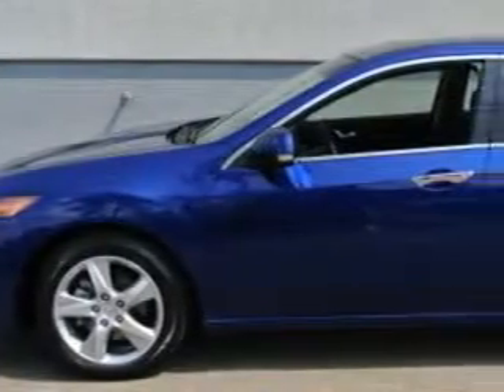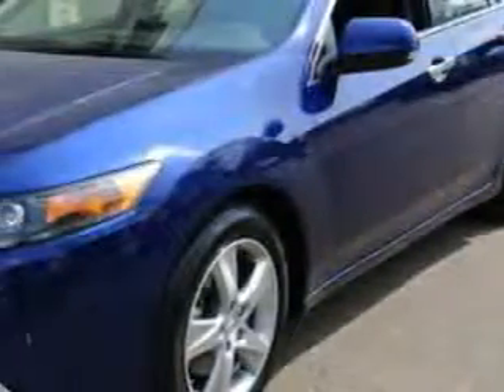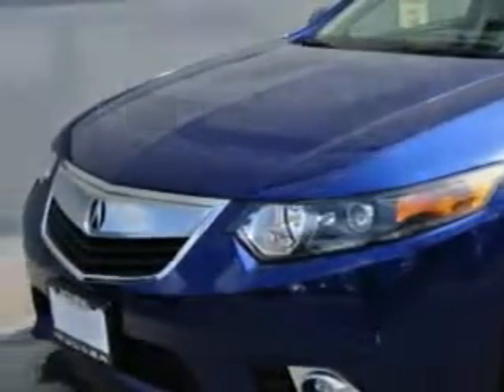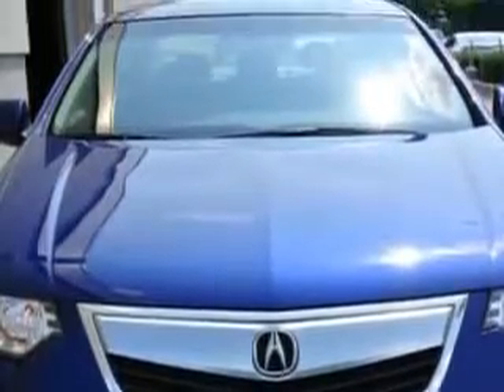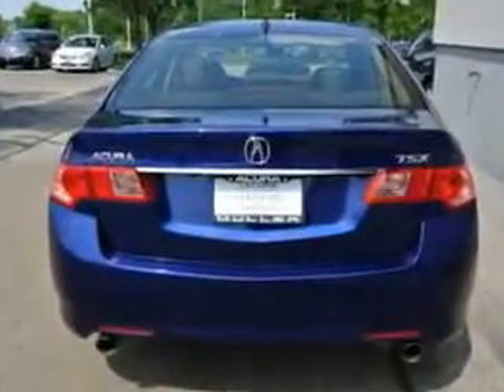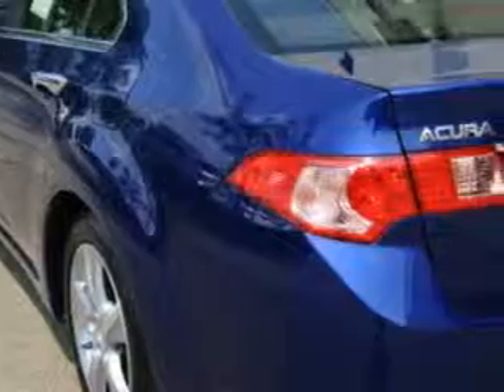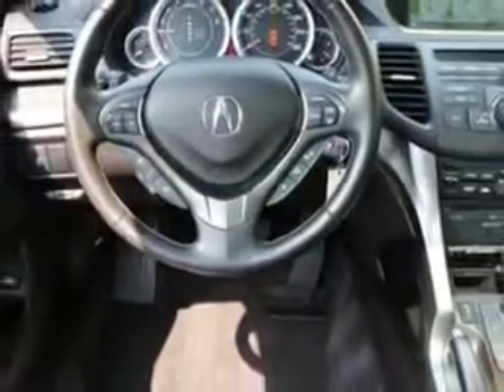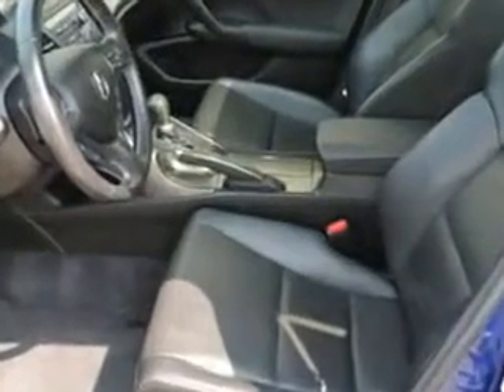2013 Acura TSX Woodfield Acura Hoffman Estates, IL 60195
Acura TSX You will love this Vortex Blue Pearl Acura Tsx Sedan, equipped with a 4 Cylinder engine and an automatic transmission.
MILES: 19,748
VIN:JH4CU2F66DC014433

Woodfield Acura
1099 w. Higgins Rd.